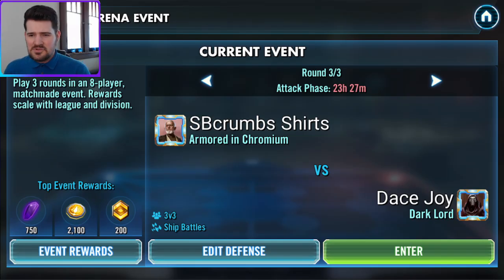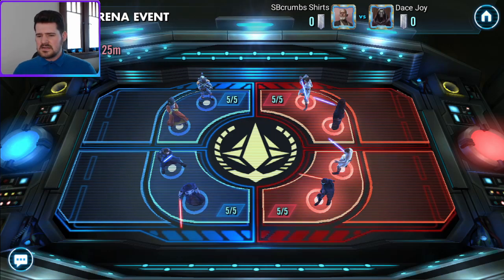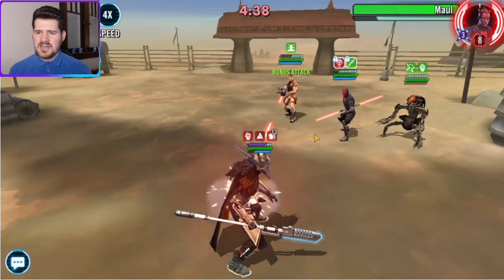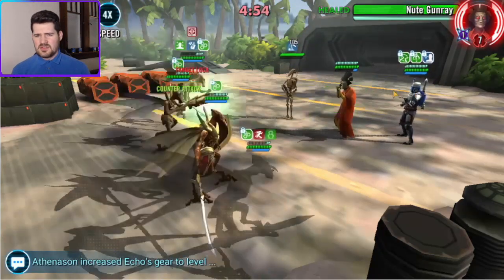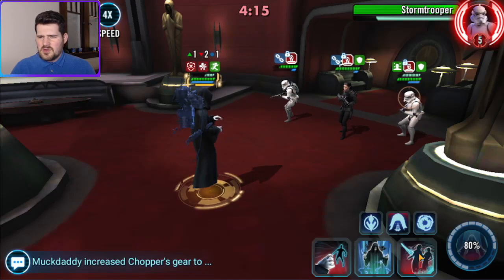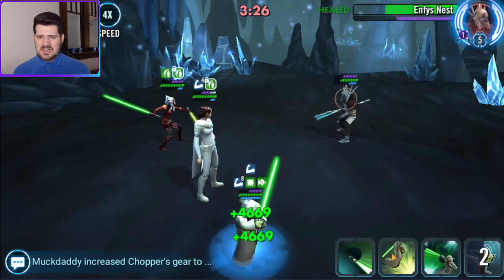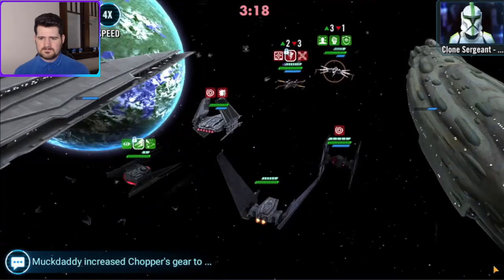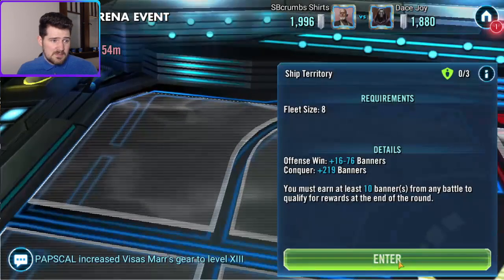One shotting 5 GLs with only 3 of our own. Season 28, Round 9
Fennec would probably make this even easier.

Check out our podcast with TiloMad about SWGOH and SW lore

Timestamps:

0:00 Intro/Defenses
3:45 Nest vs. Maul
4:35 JKR vs. SLKR
5:35 SLKR vs. JMK
7:20 Wampa vs. SEE
10:00 LV vs. SK
11:25 Geos vs. Nute
12:20 JMK vs. Rey
13:35 JML vs. LV
14:30 BB vs. CLS
15:45 SEE vs. Iden
16:30 Hux vs. Dash
17:00 Padme vs. Nest
18:00 FO vs. Zaul
19:05 Rebels vs. Executor
21:40 Malo vs. Nego
24:00 Finalizer vs. Raddus
25:10 End Results